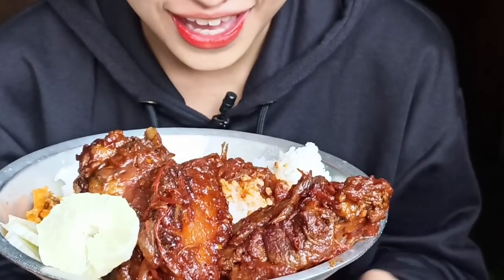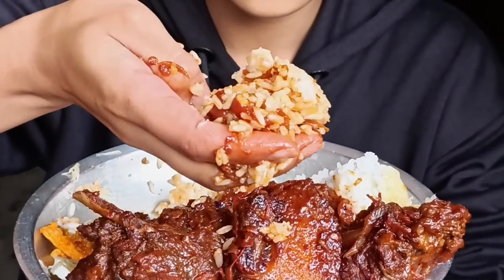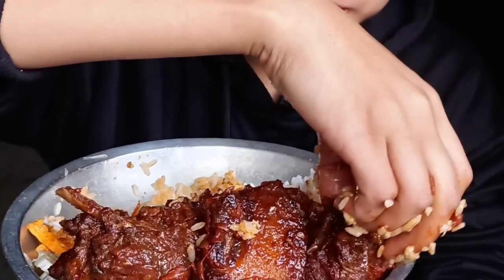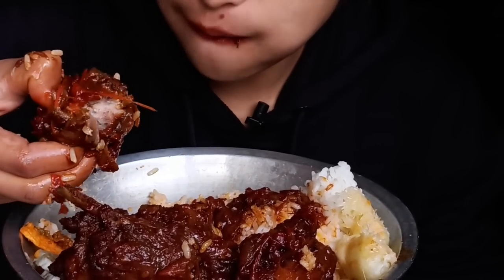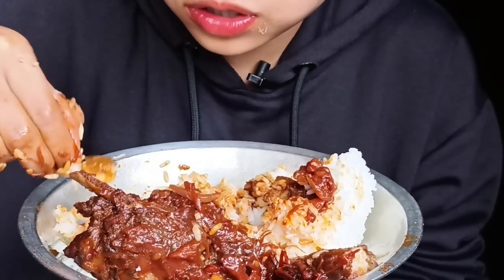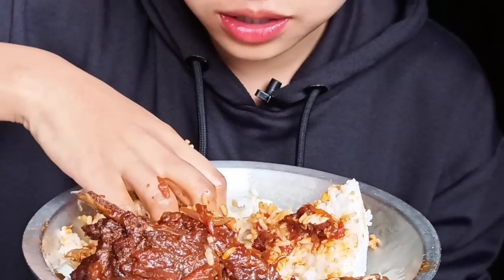Eating Gravy Pork Meat With Rice | Naga Mukbang